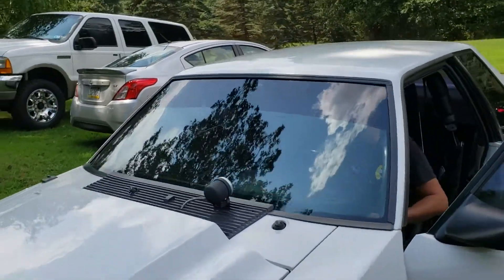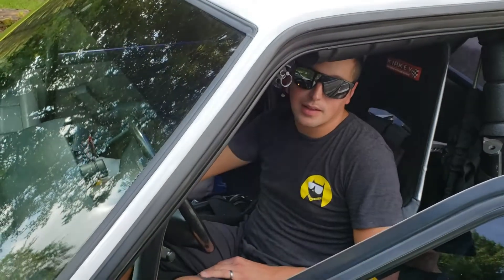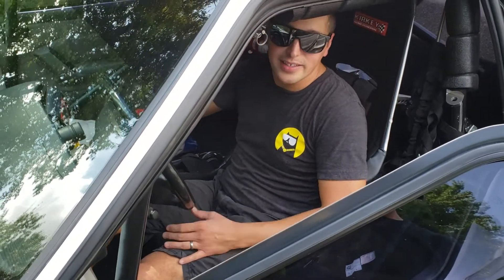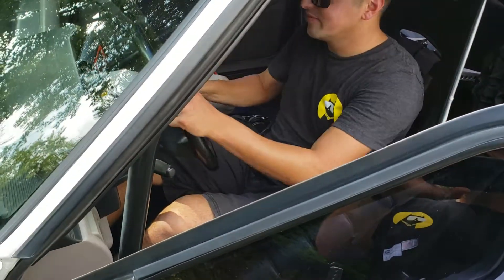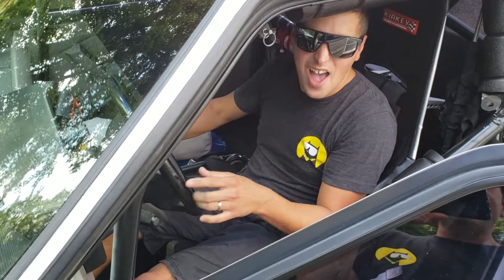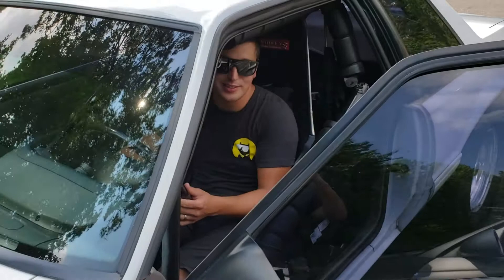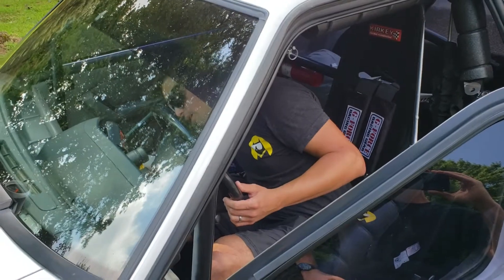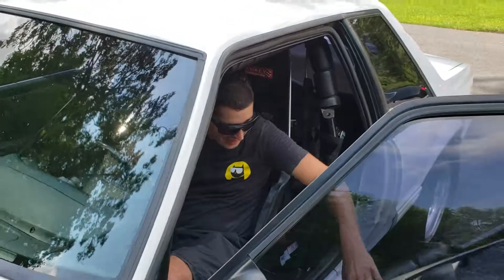Power Master Tints owner Mike Osterich starting up the race car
Mike firing up the race car